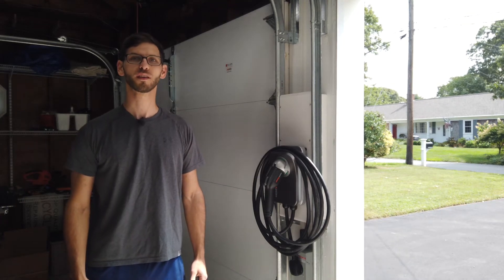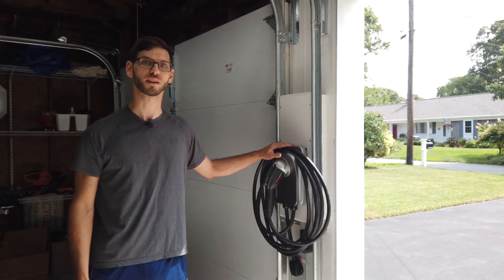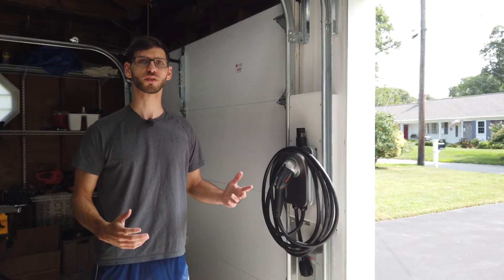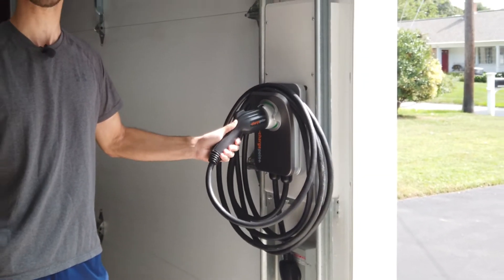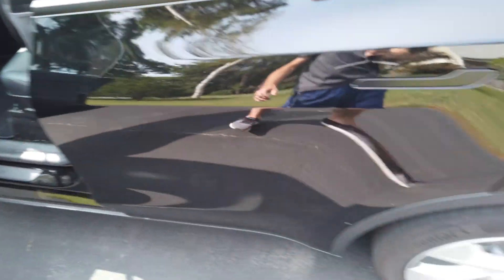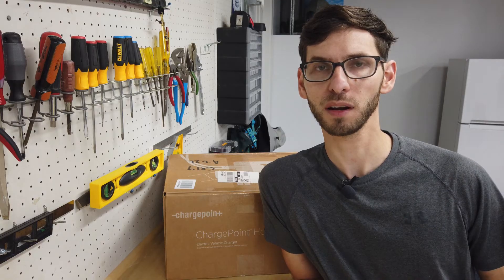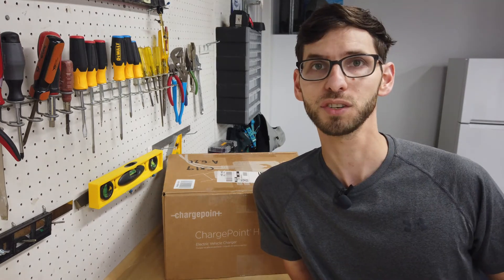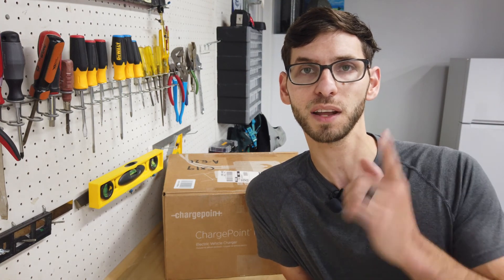ChargePoint Home Flex Level 2 EV Charger Review and Tesla Model Y Demo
In this video series we take a look at the ChargePoint Home Flex Level 2 EV Charger which can charge your electric vehicle up to 9x faster than a standard Level 1 wall outlet charger. In this home EV charger review video I go over things I like and dislike about the product as well as give you a demo charging a Tesla Model Y vehicle.

☑️ Product Specs ☑️
Voltage: 240V
Amperage: 40A Max (Plugged In), 50A Max (Hardwired)
Power Output: 9.6kW Max (Plugged In), 12.0kW Max (Hardwired)
Charging Standard: J1772 Plug (NEMA 14-50 or NEMA 6-50)
Charge Rate: Up to 37mph
Cable Length: 23ft
Wireless Connection: Yes, Via Mobile App
Other: UL Listed, Energy Star Certified, 3-Year Warrant, 24/7 Support